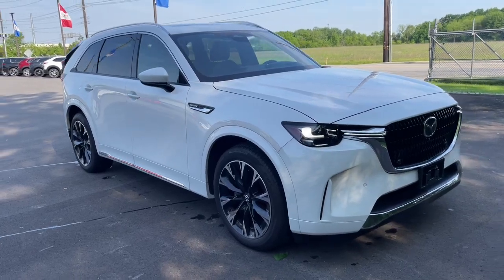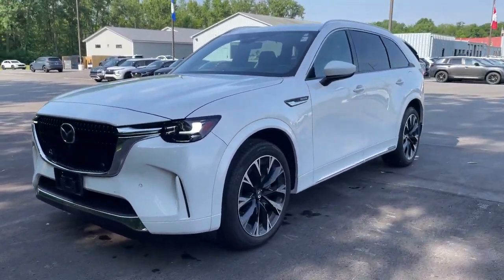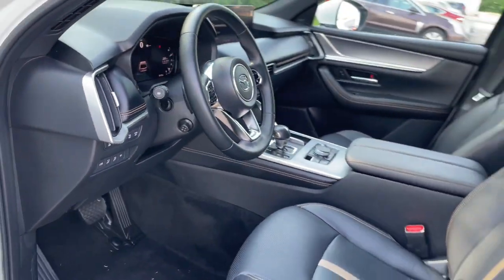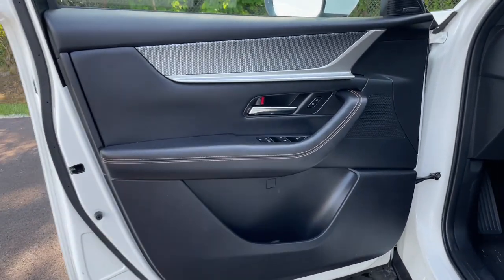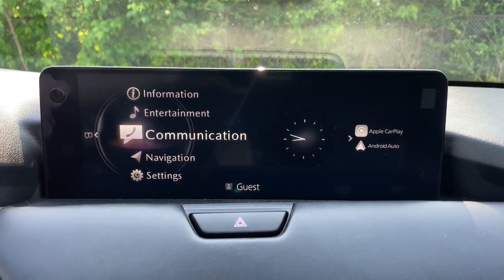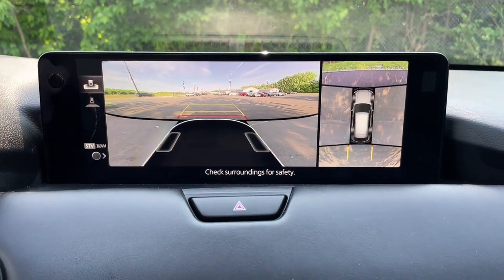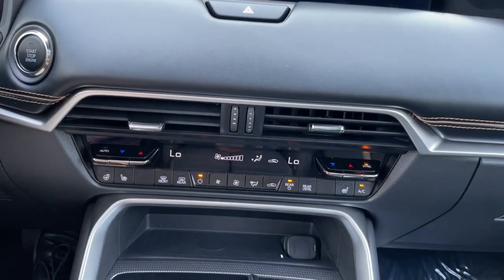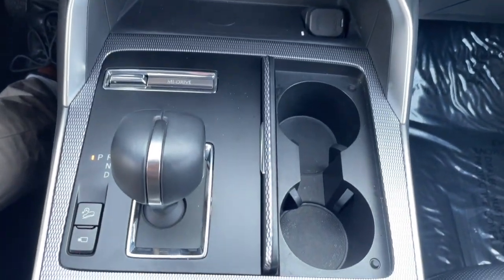2024 Mazda CX-90 Westfield, Carmel, Fishers, Noblesville, Indianapolis, IN P16207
Soul Red Crystal Used 2024 Mazda CX-90 3.3 Turbo S Premium available in Westfield, Indiana at Tom Roush Mazda. Servicing the Carmel, Fishers, Noblesville, Indianapolis, IN area.
2024 Mazda CX-90 3.3 Turbo S Premium - Stock#: P16207

CARFAX One-Owner. Clean CARFAX. Certified. Soul Red Crystal 2024 Mazda CX-90 3.3 Turbo S Premium AWD 8-Speed Automatic I6 Turbo **CERTIFIED BY AUTOCHECK ONE OWNER AND NO ACCIDENTS!** ** MAZDA CERTIFIED PRE-OWNED! - 7yr 100k Mile Warranty! ** **MP3 / IPOD COMPATIBLE!** **NAVIGATION!** **REAR VIEW CAMERA!** **PANORAMIC MOONROOF!** **UPGRADED WHEELS** **V6 - UNBELIEVABLE PICK-UP! -- DONT SETTLE FOR THE 4CYL!!** **BEST COLOR FOR RESALE** **NON-SMOKER!** **AWD - NEVER WORRY ABOUT THE WEATHER!** **HEATED LEATHER SEATS** **HEATED FRONT AND BACK LEATHER SEATS!** **LOCAL TRADE - NEVER A RENTAL!** **2 SETS OF KEYS** I6 Turbo - I6 Turbo - I6 Turbo SERVICED AT MAZDA CPO SPECS!!! 3.3 I-6 TURBO S PREMIUM - 3.3 I-6 TURBO S PREMIUM CX-90 3.3 Turbo S Premium 4D Sport Utility I6 Turbo 8-Speed Automatic AWD Soul Red Crystal Black w/Nappa Leather Seat Trim 12 Speakers 3rd row seats: bench 4-Wheel Disc Brakes ABS brakes Active Cruise Control AM/FM radio: SiriusXM Apple CarPlay & Android Auto Auto High-beam Headlights Auto-dimming Rear-View mirror Automatic temperature control Brake assist Delay-off headlights Dual front impact airbags Dual front side impact airbags Electronic Stability Control Emergency communication system: MAZDA CONNECT Four wheel independent suspension Front anti-roll bar Front Bucket Seats Front dual zone A/C Fully automatic headlights Garage door transmitter: HomeLink Heads-Up Display Heated door mirrors Heated Front Bucket Seats Heated front seats Infotainment System Voice Command Knee airbag Low tire pressure warning Mazda Connected Services Mazda Navigation System Memory seat Nappa Leather Seat Trim Occupant sensing airbag Outside temperature display Overhead airbag Overhead console Pandora Internet Radio Integration Panic alarm Power door mirrors Power driver seat Power Liftgate Power moonroof Power passenger seat Radio Broadcast Data System Program Information Radio data system Radio: AM/FM w/Bose Audio Sound System Rain sensing wipers Rear air conditioning Rear anti-roll bar Remote keyless entry Security system Soul Red Crystal Metallic Paint Charge Speed control Speed-sensing steering Split folding rear seat Spoiler Steering wheel memory Steering wheel mounted audio controls Telescoping steering wheel Tilt steering wheel Traction control Turn signal indicator mirrors Wheels: 21 x 9.5J Aluminum Alloy.Recent Arrival! Odometer is 5584 miles below market average! 23/28 City/Highway MPGMazda Certified Pre-Owned Details:* Limited Warranty: 12 Month/12000 Mile (whichever comes first) after new car warranty expires or from certified purchase date* Transferable Warranty* Vehicle History* Roadside Assistance* Warranty Deductible: $0* Includes Autocheck Vehicle History Report with 3 Year Buyback Protection. 3 month SiriusXM trial subscription.* 160 Point Inspection* Powertrain Limited Warranty: 84 Month/100000 Mile (whichever comes first) from original in-service dateEvery Customer at Tom Roush Lincoln Mazda receives complimentary car washes for life and discounted service and parts!